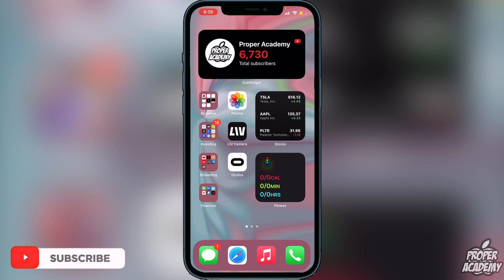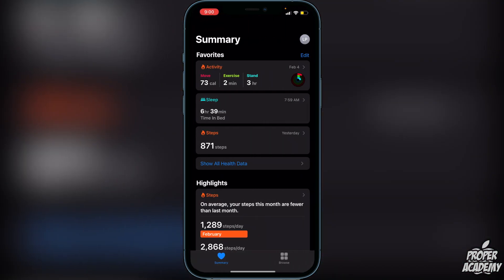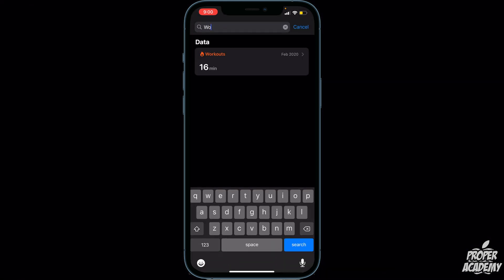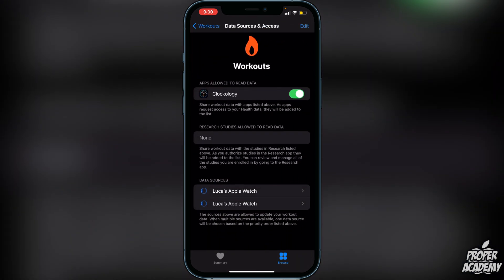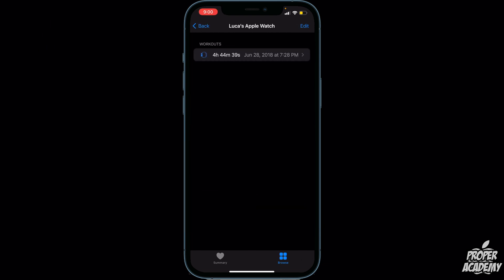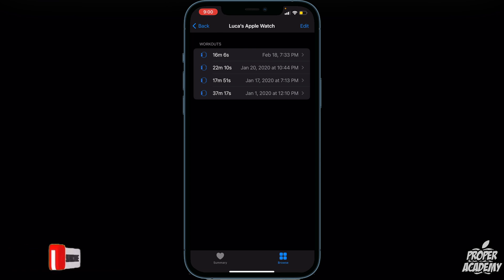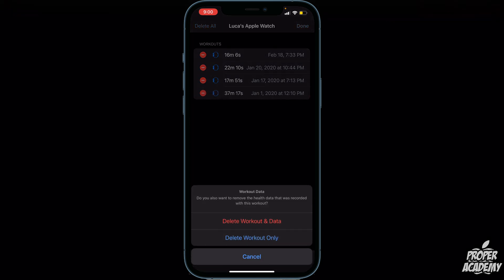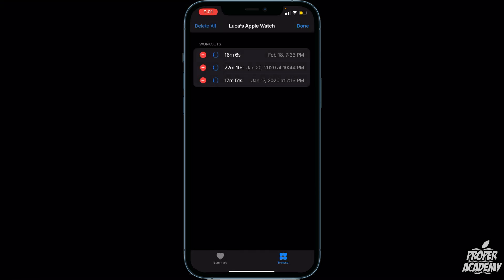How To Delete Workouts on Apple Watch (Series 6,5,4,3,SE) 📲| Delete Workout Data on Apple Watch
In today's video we show you How To Delete Workouts on Apple Watch.